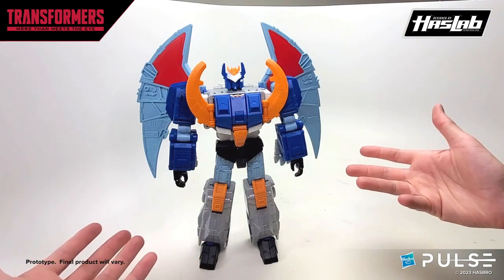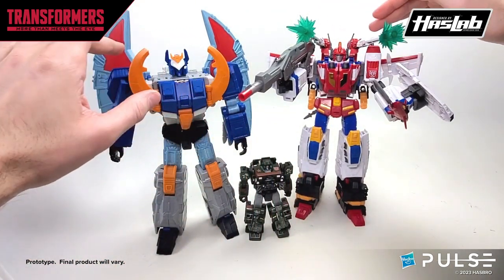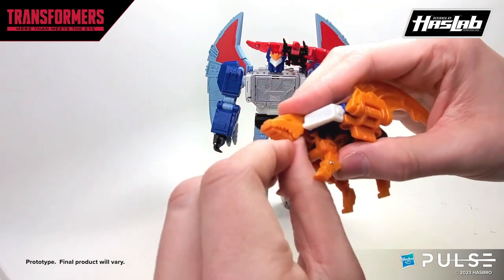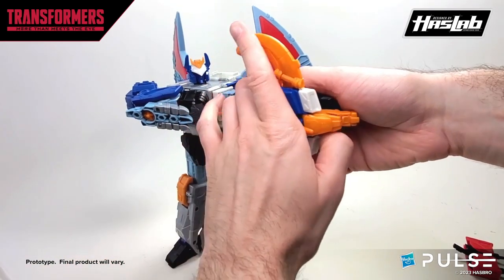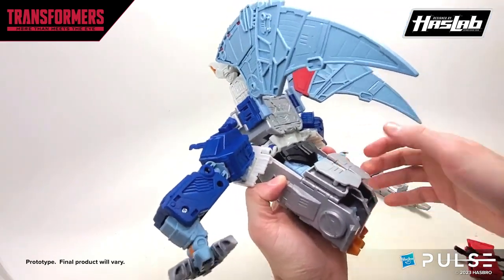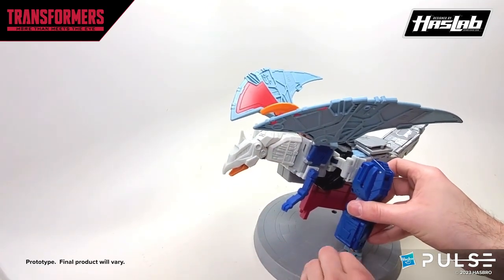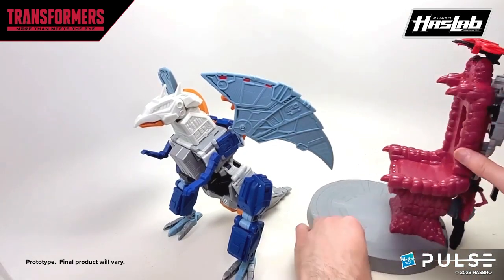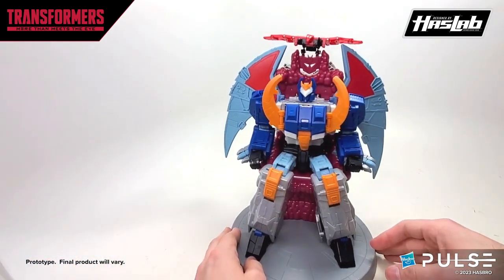Transformers Generations HasLab Legacy Deathsaurus Prototype First Look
Primer vistazo al prototypo del HasLab Deathsaurus, presentado por el diseñador de Hasbro Evan Brooks. Fuente